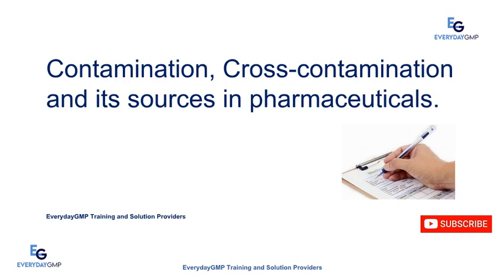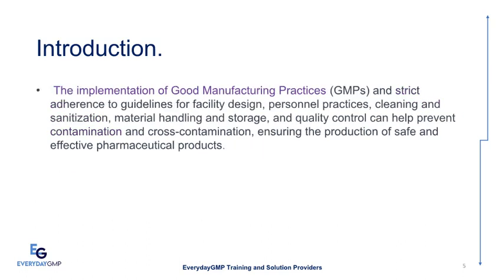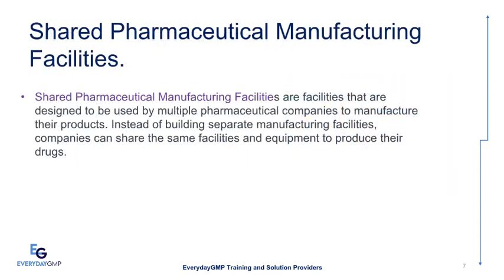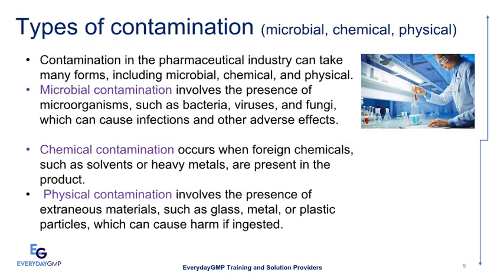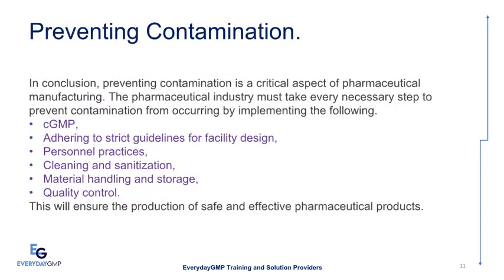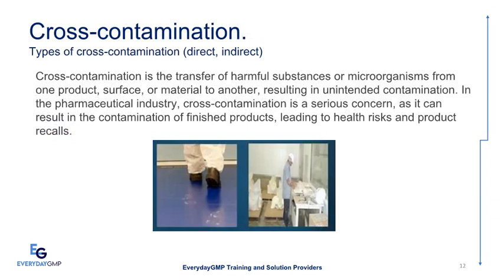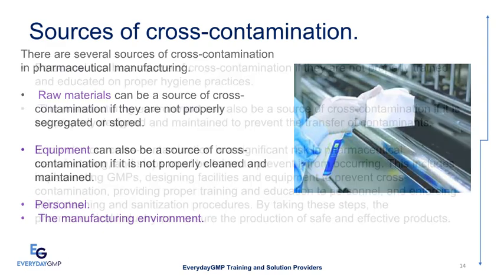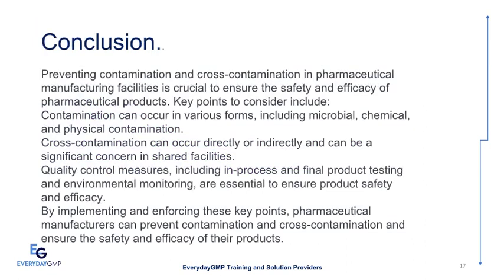Effective Strategies to Prevent Cross-Contamination in Pharmaceuticals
Preventing contamination and cross-contamination is of utmost importance in pharmaceutical manufacturing facilities, as these can compromise the safety and efficacy of pharmaceutical products.

Contamination can occur in various forms, such as microbial, chemical, and physical, and can arise from various sources, including personnel, equipment, and raw materials.

Cross-contamination, on the other hand, occurs when one product or material comes into contact with another, resulting in unintended contamination.
The implementation of Good Manufacturing Practices (GMPs) and strict adherence to guidelines for facility design, personnel practices, cleaning and sanitization, material handling and storage, and quality control can help prevent contamination and cross-contamination, ensuring the production of safe and effective pharmaceutical products.

A pharmaceutical facility is a location where drugs are manufactured, processed, packaged, labeled, stored, or distributed. It must comply with regulatory requirements, including Good Manufacturing Practice (GMP) regulations. The facility must be designed, constructed, and maintained to prevent errors and contamination, and staffed with trained personnel.
Key words.
@Cross contamination.